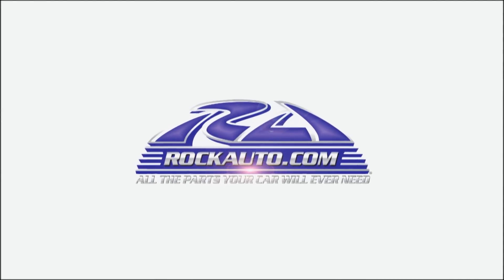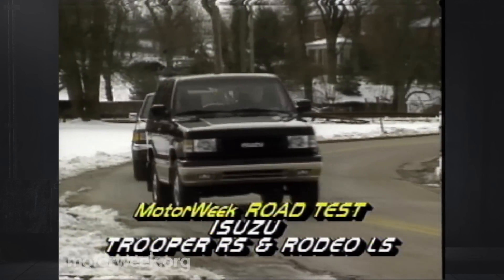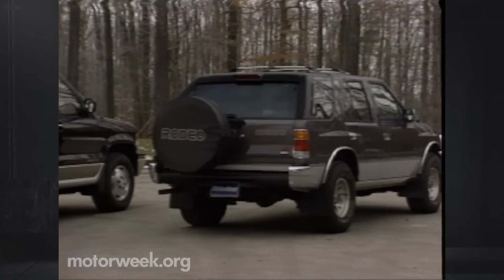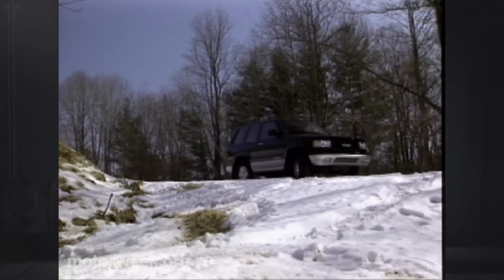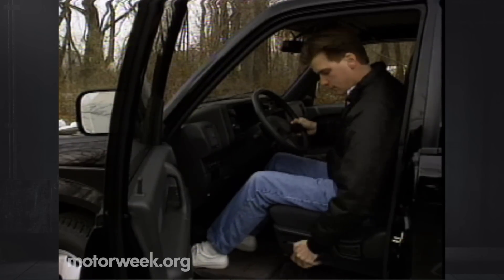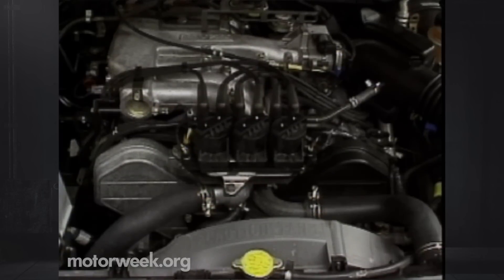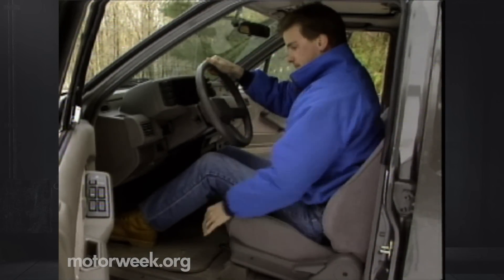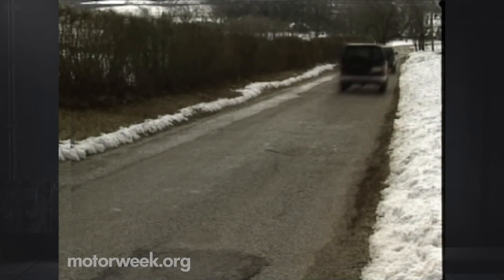MotorWeek | Retro Review: '93 Isuzu Trooper RS and Rodeo LS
2-Door Trooper !?!